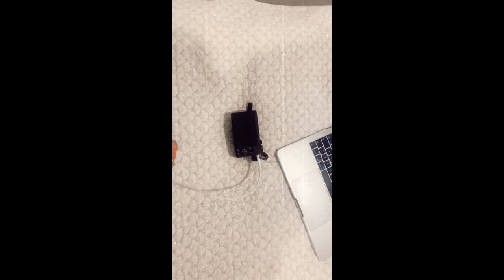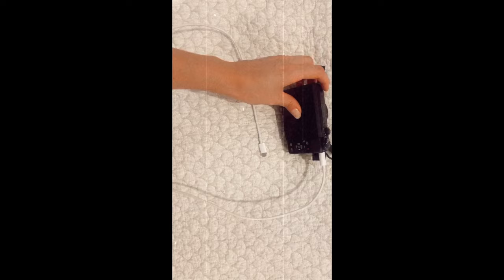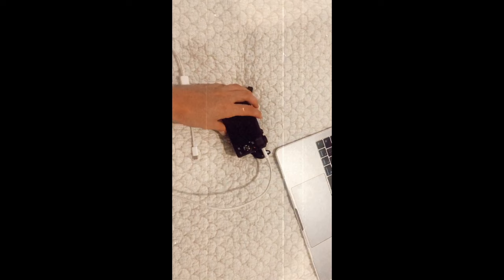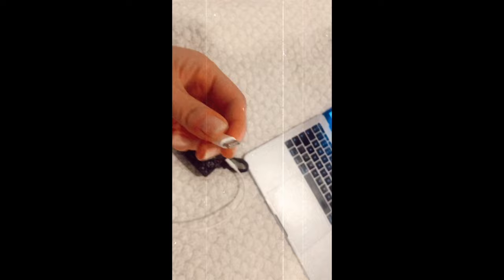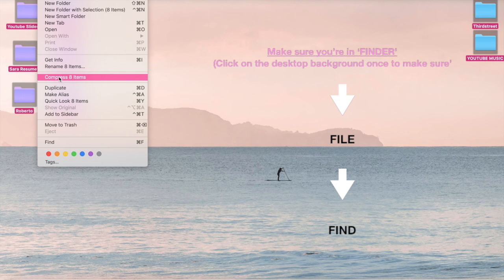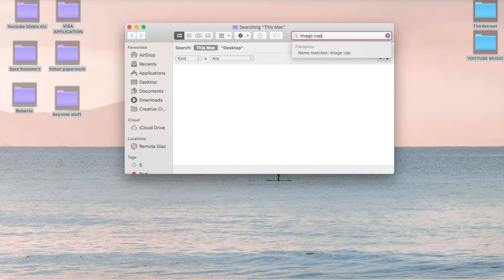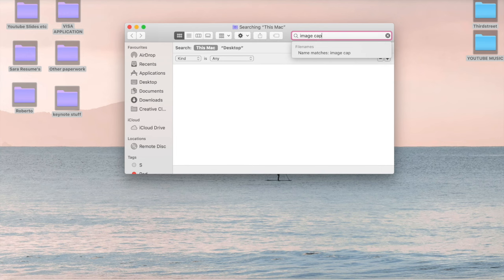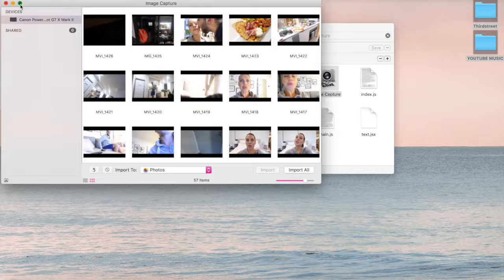How to transfer videos/pictures from CANON g7x to MACBOOK || USB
Guys, I'm so glad this has helped so many of you!